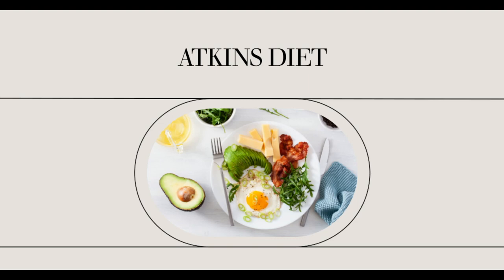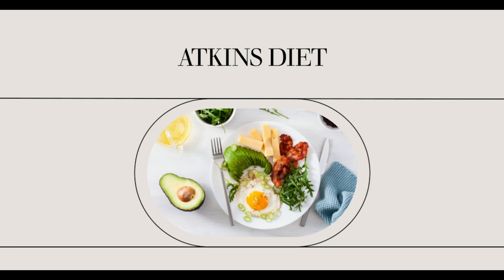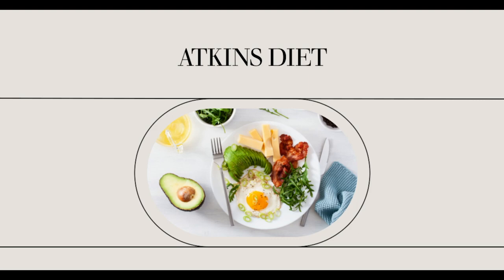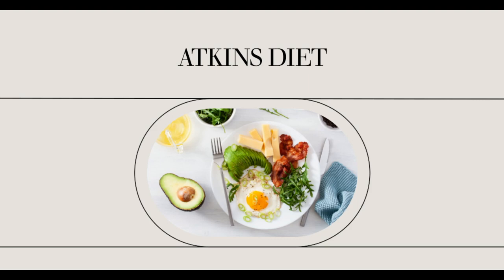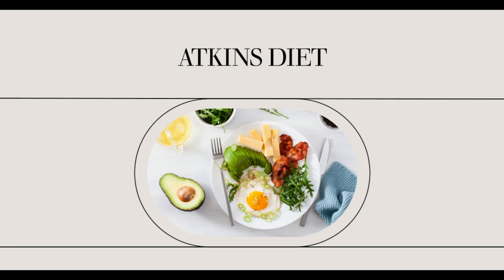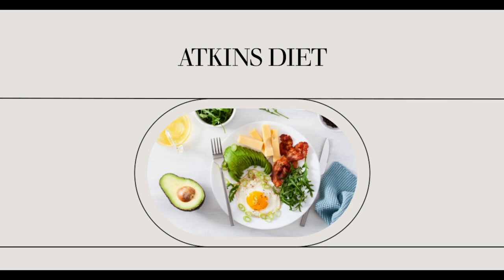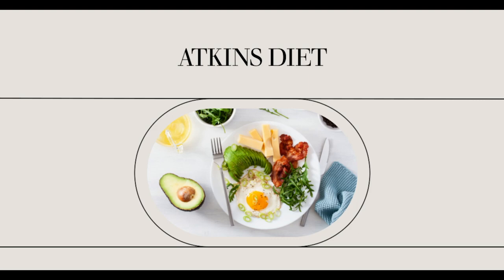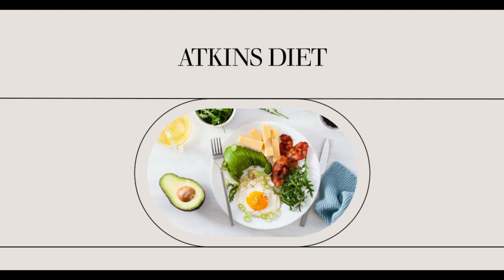Atkins Cheesecake Recipe